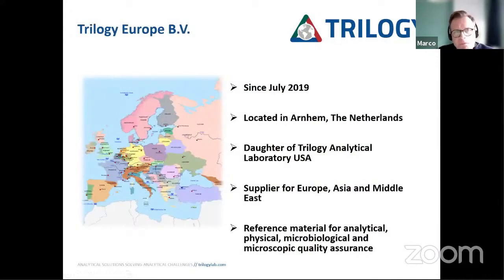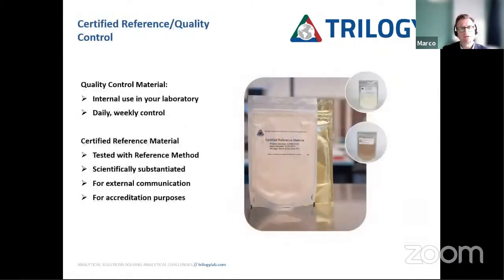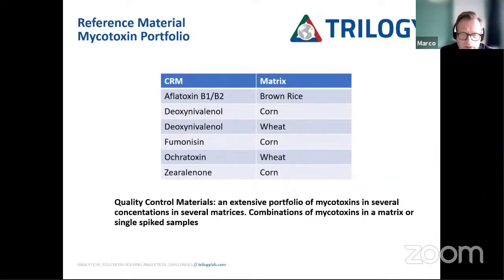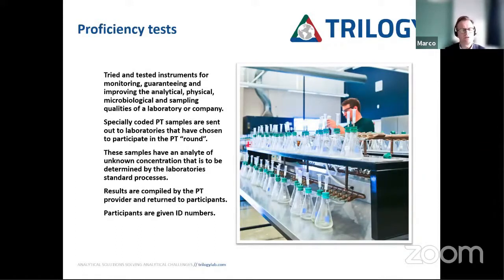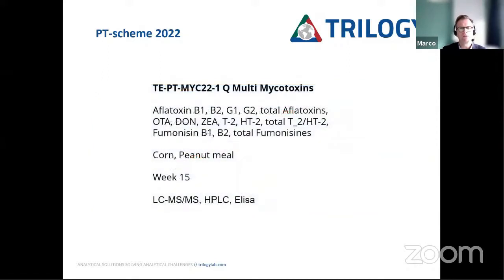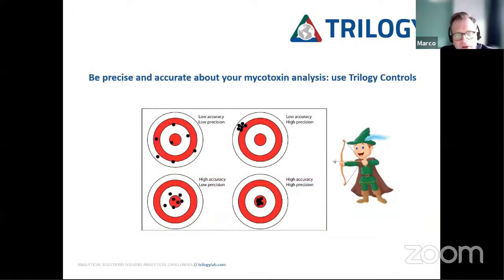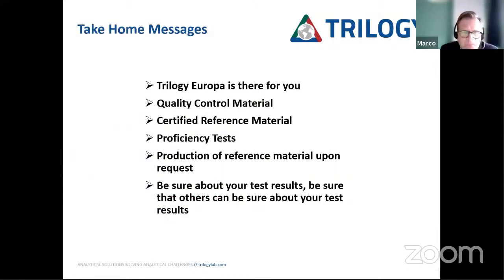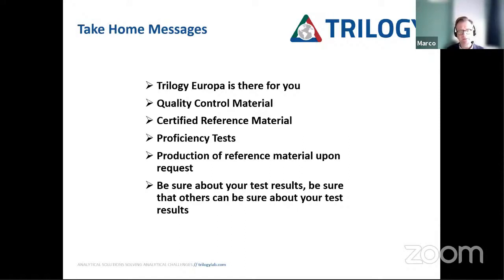Day 3 - Method Validation and Verification Approaches for Mycotoxin Rapid Determination Tools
Dr. Marco Oteman, r-Biopharm AG, Germany

Method Validation and Verification Approaches for Mycotoxin Rapid Determination Tools

21 November 2021
1ST GLOBAL FOOD REGULATORY SCIENCE SYMPOSIUM
Le Méridien Dubai Hotel Conference Centre, Airport Road